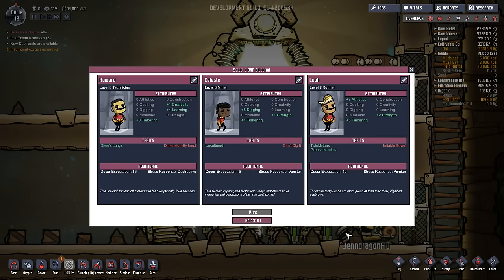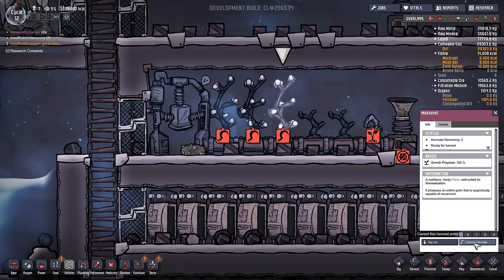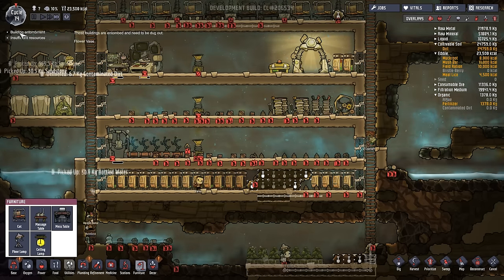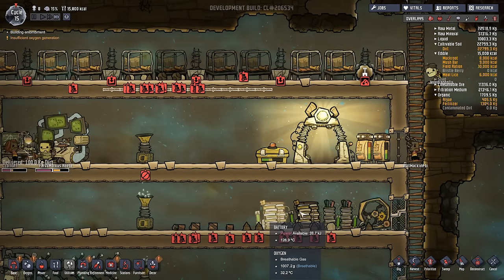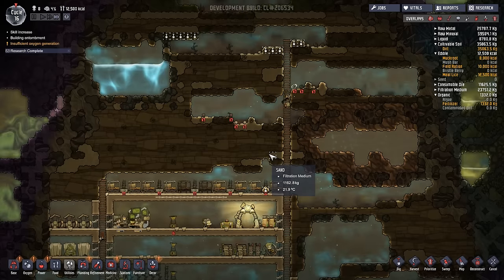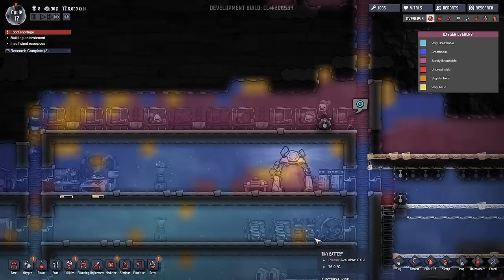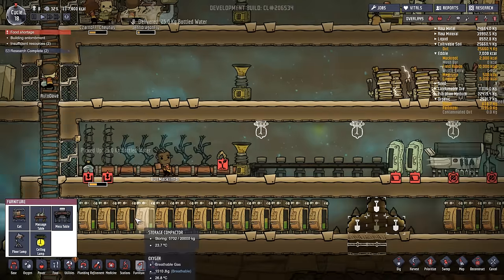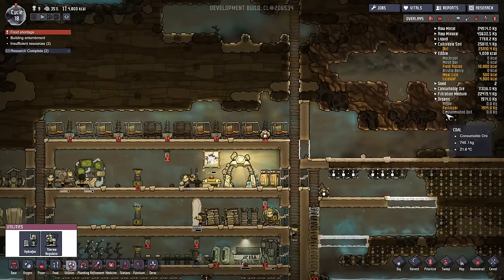Oxygen Not Included! Ep. 3 - Oxygen Grow Room! - Oxygen Not Included Gameplay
Welcome to Oxygen Not Included! Oxygen Not Included is a space-colony simulation game. Manage your colonists and help them dig, build and maintain a subterranean asteroid base.